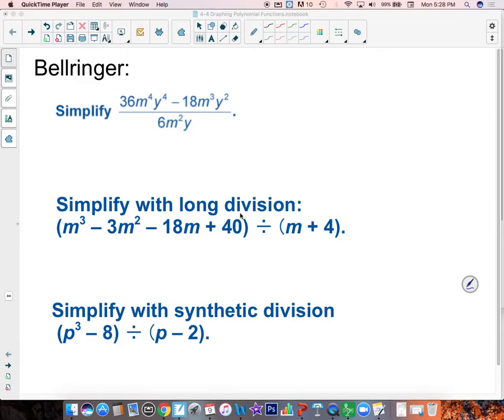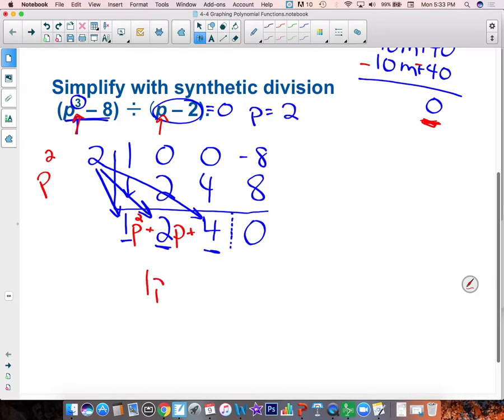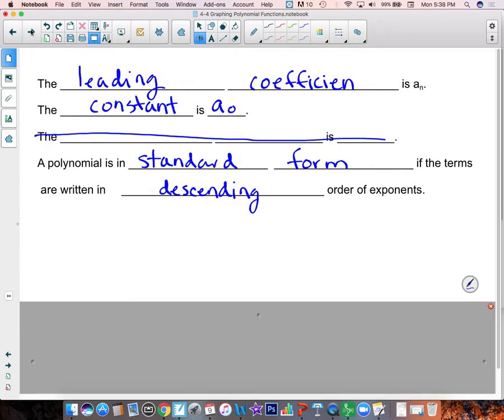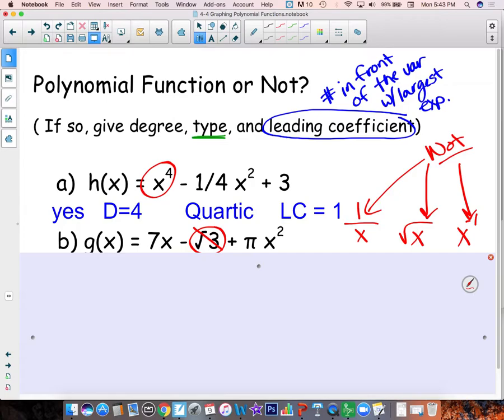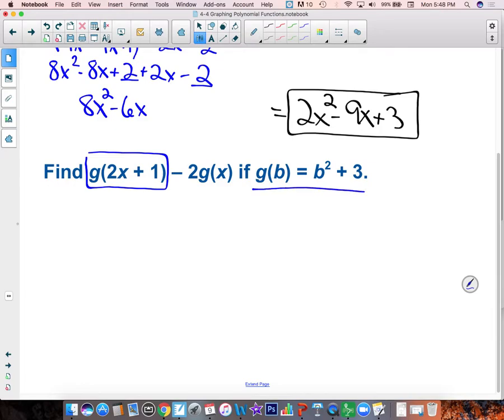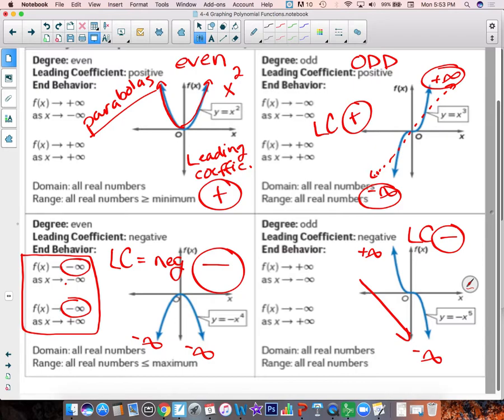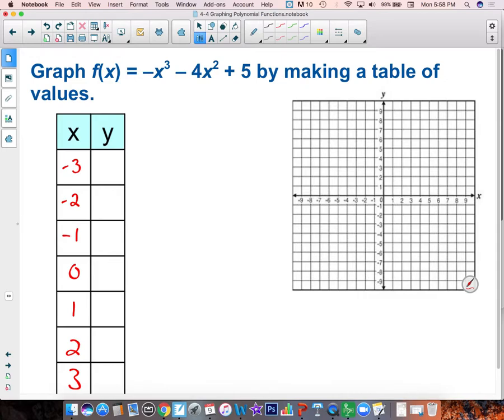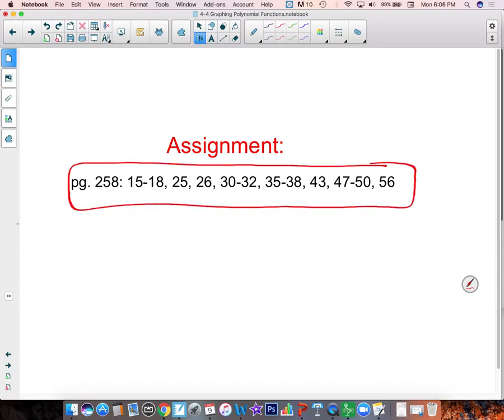Polynomial Graphs Notes (4-4)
Notes going over key characteristics of polynomials and how to graph polynomials